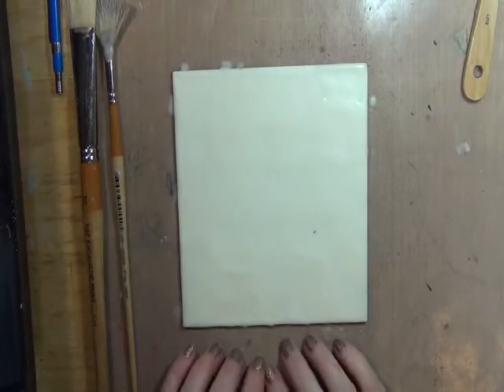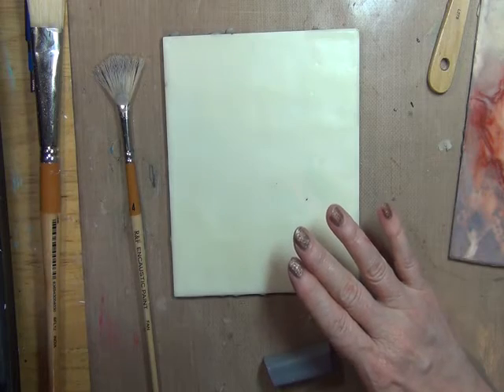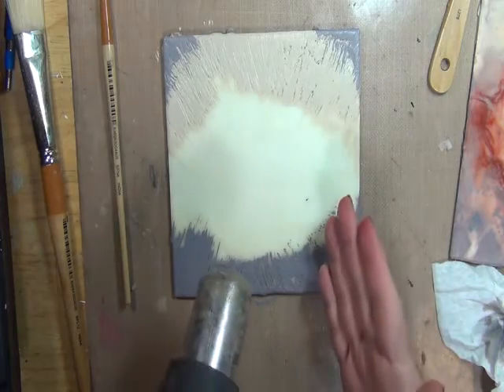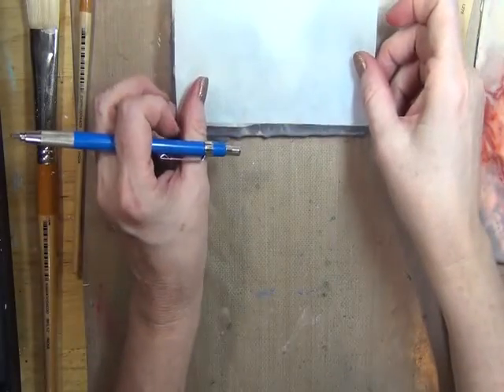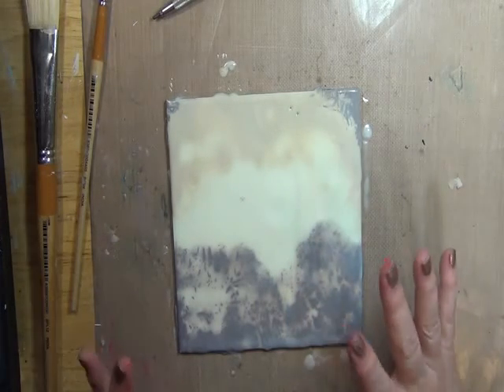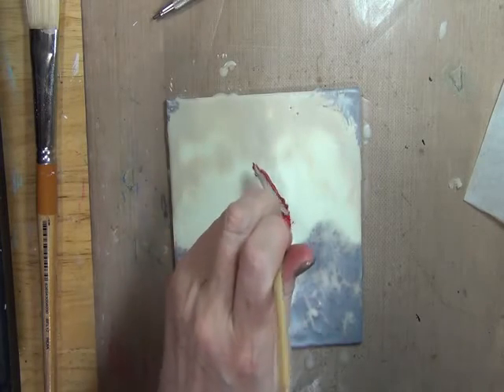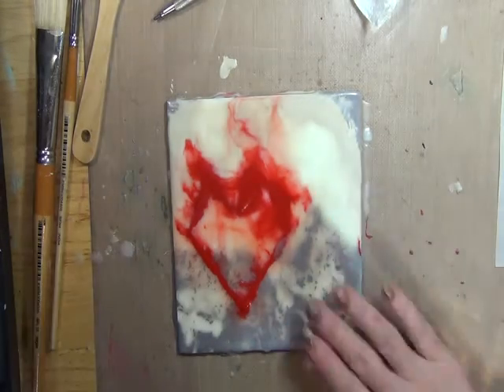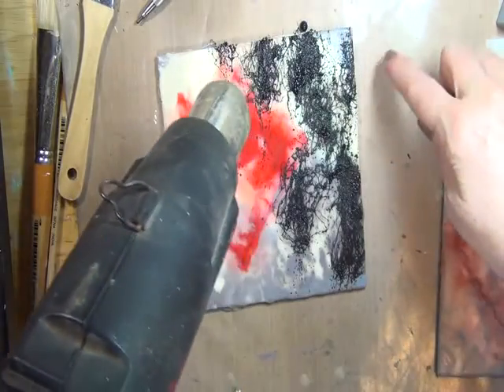Love Lies Bleeding, Encaustic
Encaustic piece inspired by the lyrics, "Love Lies Bleeding." The video cut off at the very end (I lost some footage) but you can see the finished piece! This is part of the CAC event for February, LoveArt. I promise not all of my videos will be creepified...